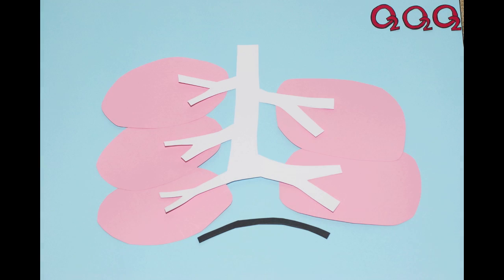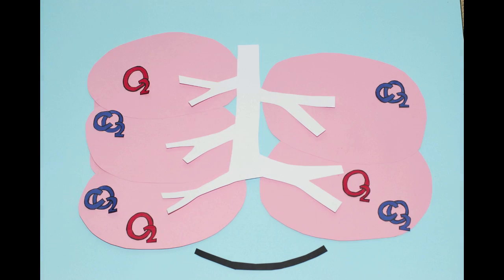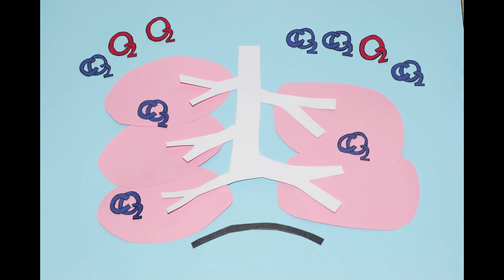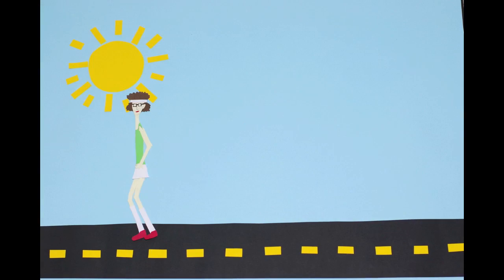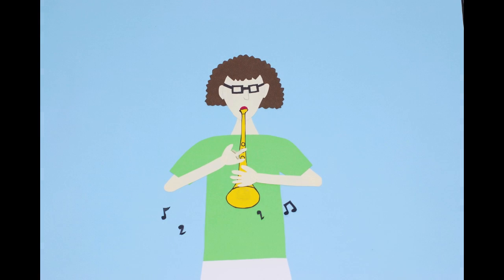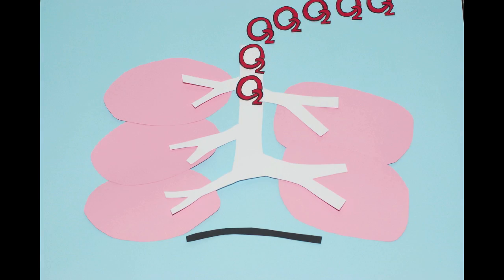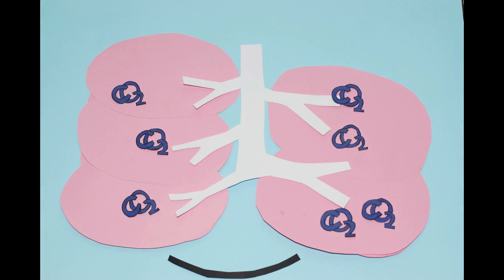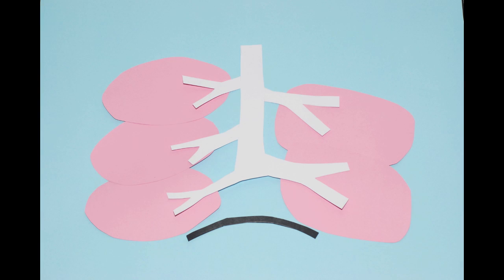What is a lung capacity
A brief slowmation about ones lung capacity.